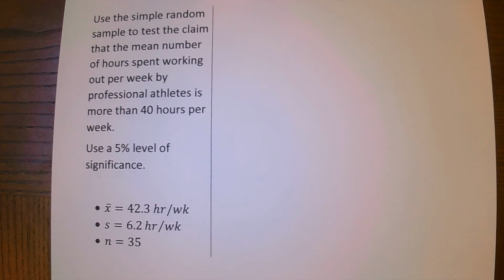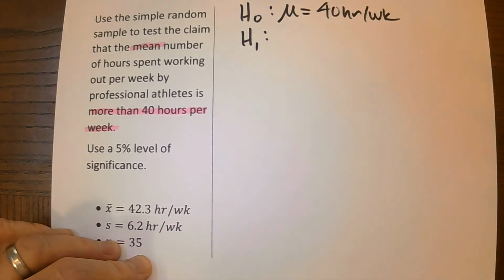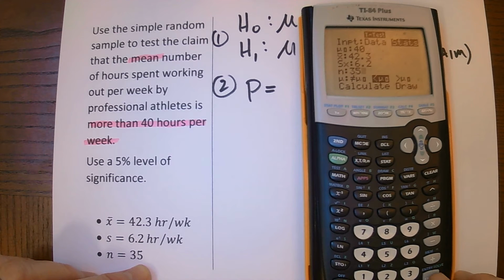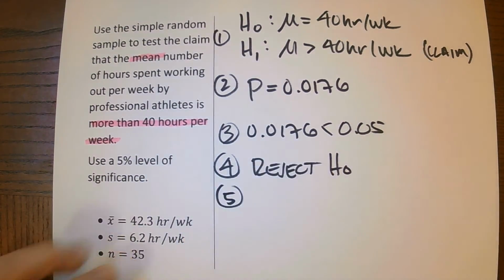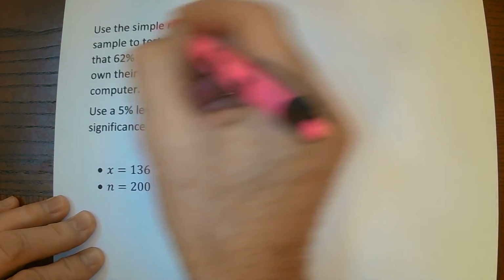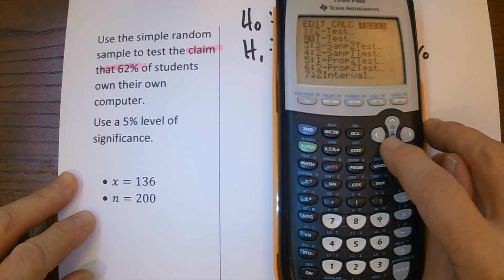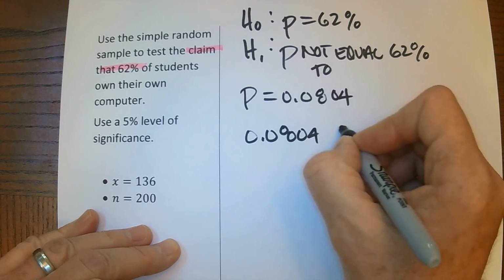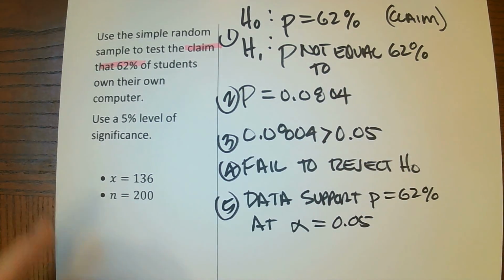Hypothesis Test Demonstration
Detailed examples of a test of hypothesis.  In particular, I demonstrate use of the Tinterval tool to test claims about a population mean, and 1-PropZTest to test claims about a population proportion.